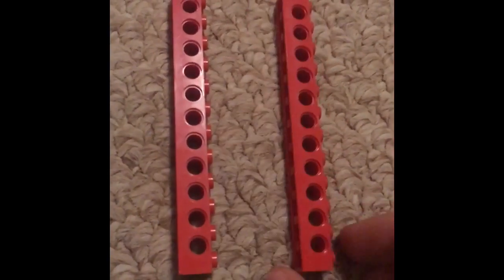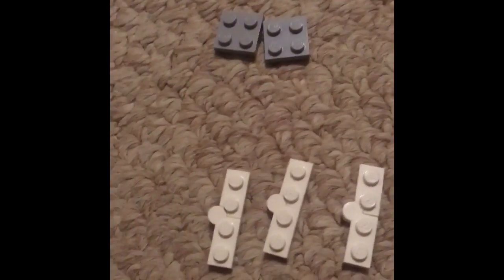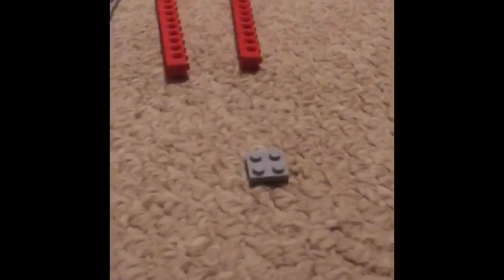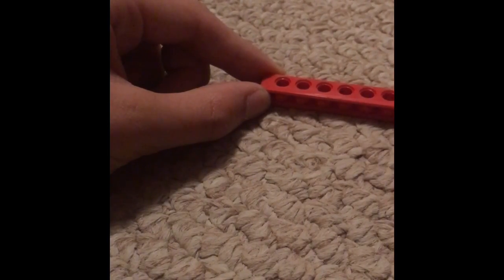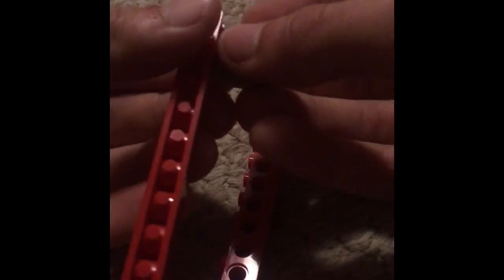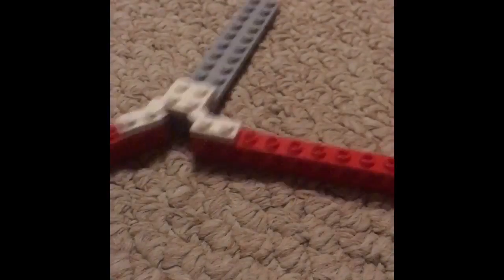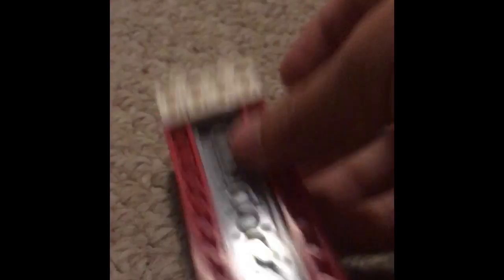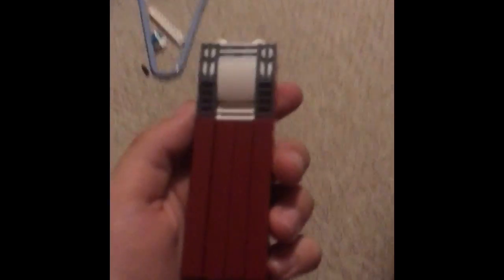No Technic Lego Bricks Butterfly Knife/Balisong Tutorial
-Hello!  I hope you enjoyed and made your own!